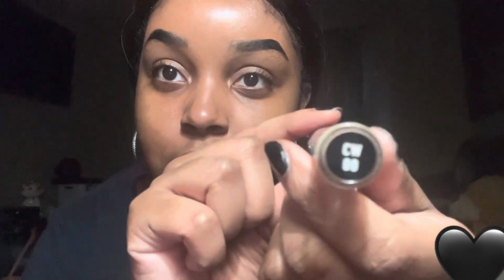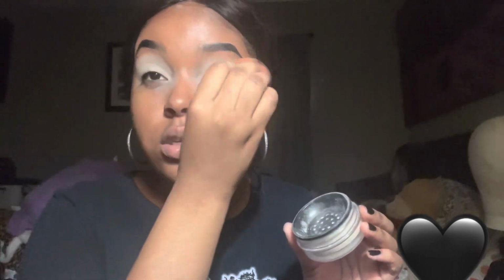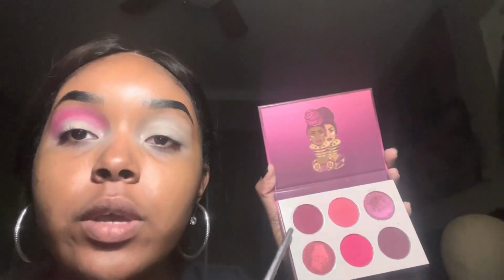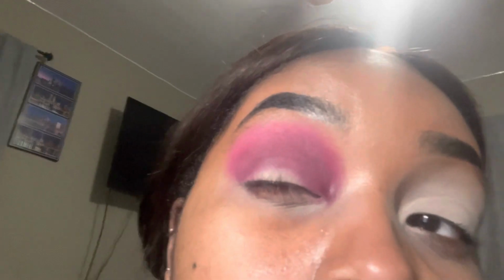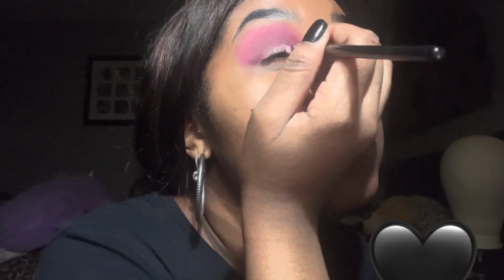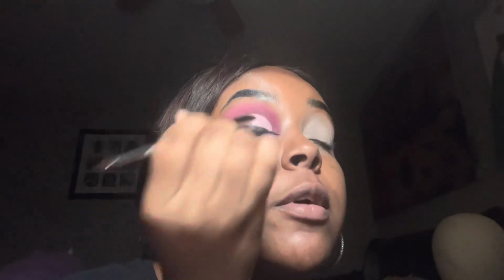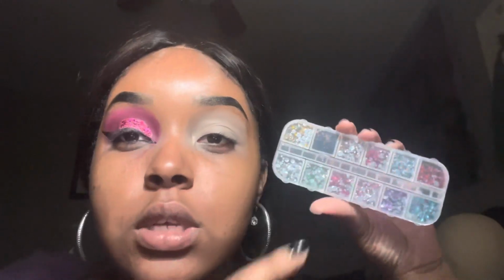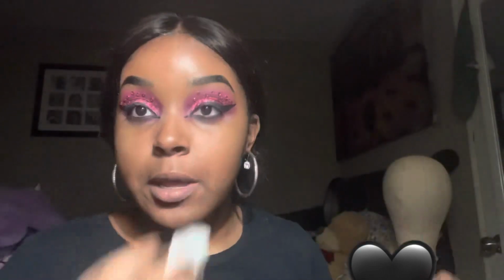Valentine’s day Makeup Look 💞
hey guys, i hope u enjoyed this lil tutorial or whatevss on a cute makeup look for v day. i enjoy going all out for my makeup and it’s giving jus that. the products of makeup I used are listed below 😊

Products Used:
NYX Eye Pencil (Black)
NYX HD Studio Photogenic Concealer (CW 08, 08.6, 00)
Maybelline Fit Me Concealer (40 Caramel)
The Berries Eyeshadow Palette Juvias Place
Maybelline Fit Me Poreless Powder (Shades 310 and 360)
NYX Cant Stop Wont Stop Setting Powder (Light)
MAC Lip Pencil (Chestnut)
Fenty Beauty Highlight ( Hu$tla Baby )
Poppy & Ivy Eyelash Adhesive
Lashes from Beauty Supply

Instagram: @brownshine and @bratzbeautyy8 (Personal and Makeup)

(credits to prod.dentist ll & ozcashtheproducer)